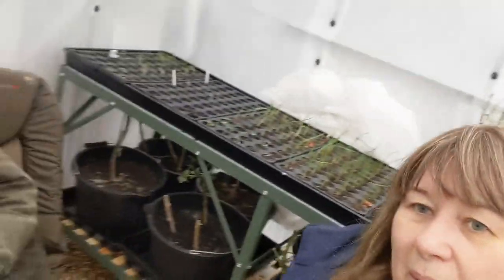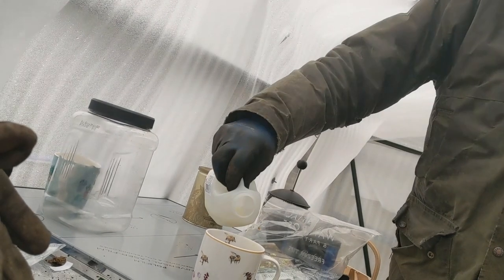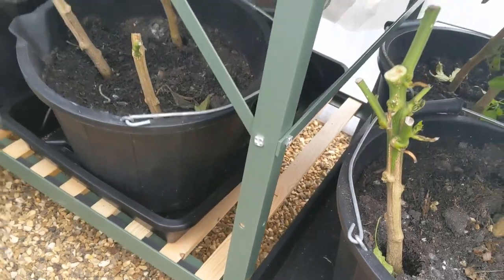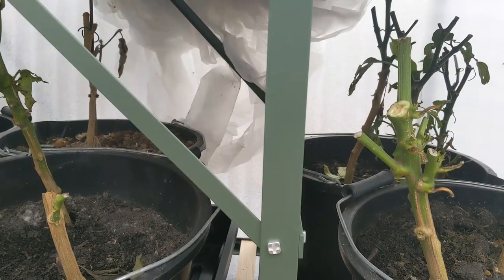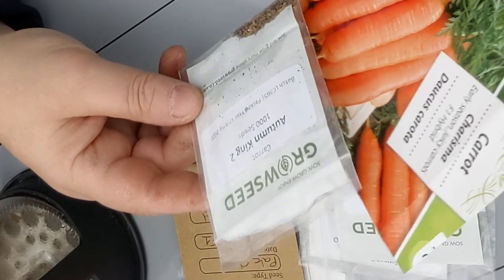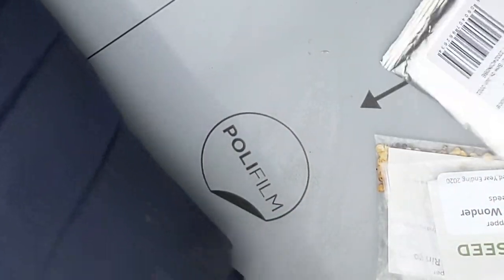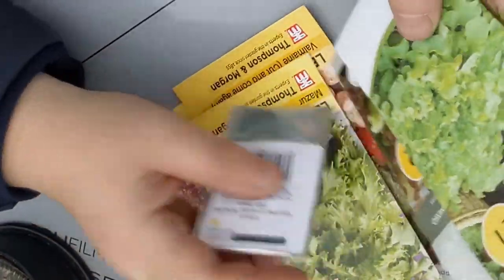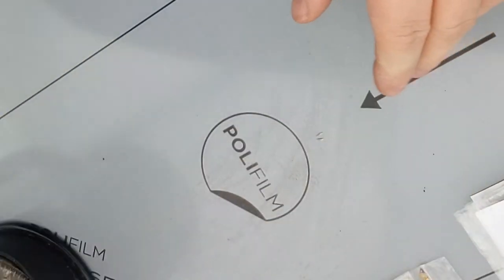Greenhouse set up, sowing plans for January and nice cup of tea.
Organising our green house. Allotments first cup of tea. Sowing plans for January. Looking at gardening shopping options.